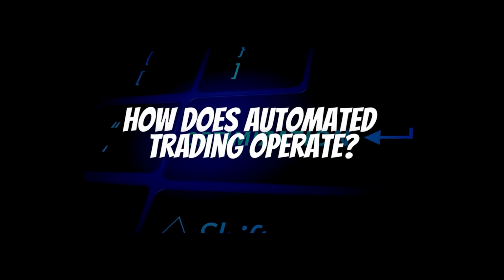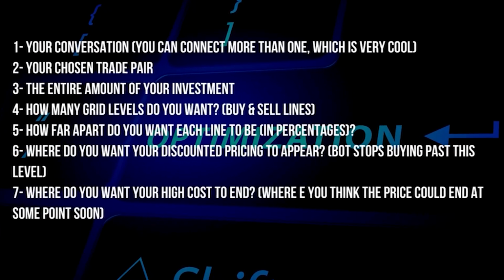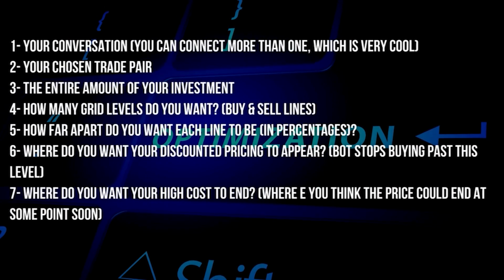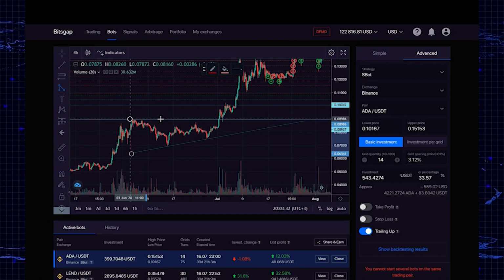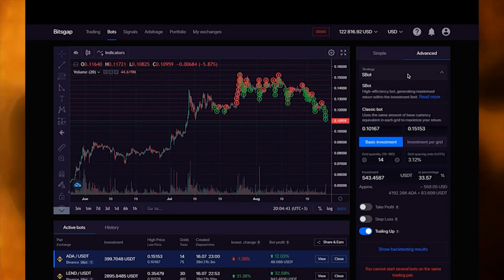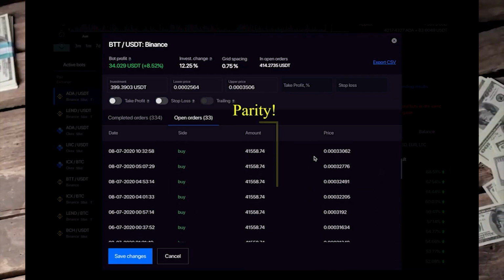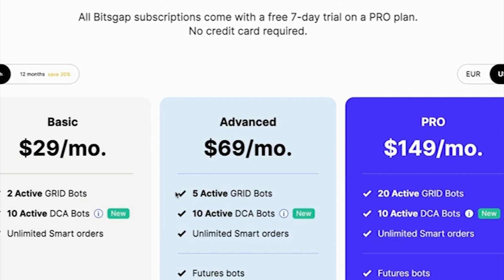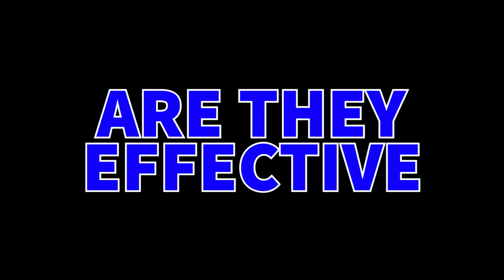Automated Trading With Bitsgap EXPLAINED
In this video, we'll show you how to automate your trading with Bitsgap. With Bitsgap, you can easily trade stocks and cryptocurrencies without ever having to do any manual trading!

If you're looking to boost your portfolio and simplify your trading process, then you need to check out Bitsgap! This software is a must-have for any trader, and we'll show you how to use it in this video!